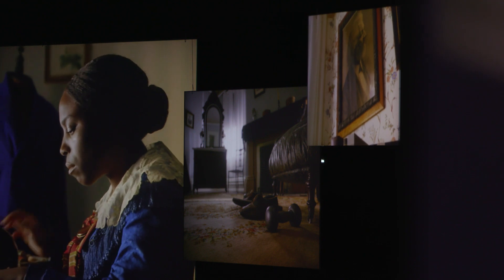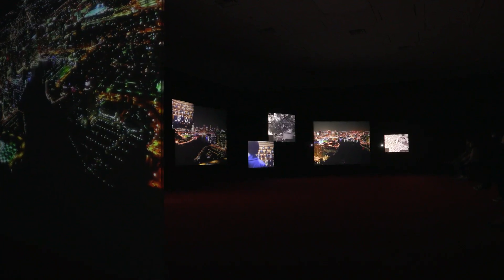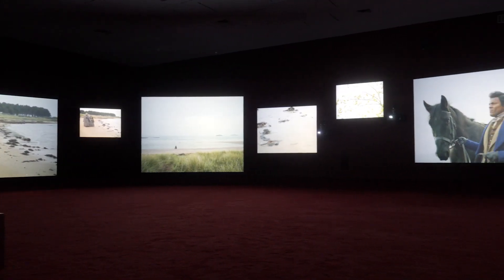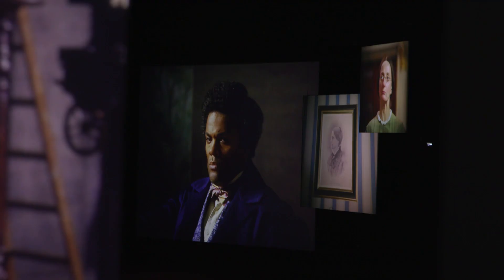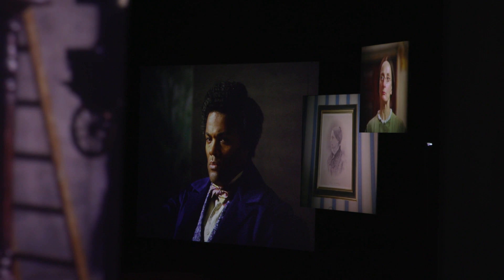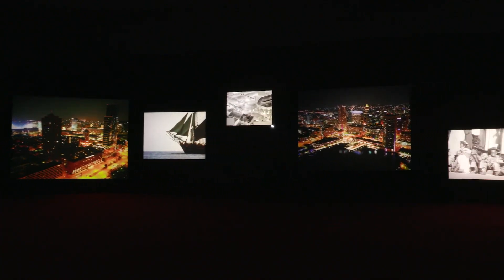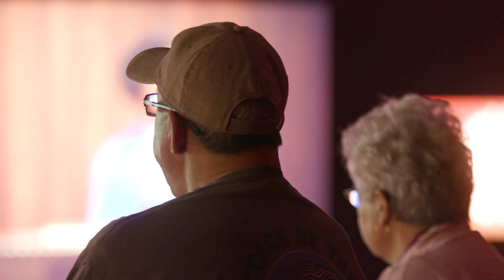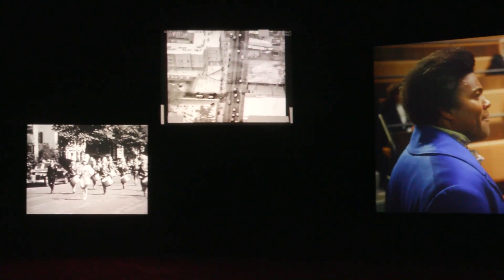Sir Isaac Julien | Meet the Artist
Hear directly from Sir Isaac Julien as he discusses his film installation Lessons of the Hour—Frederick Douglass at VMFA.